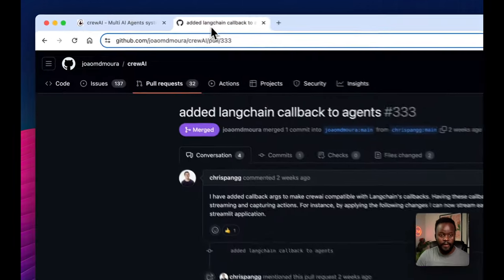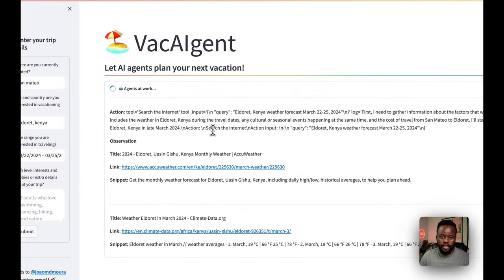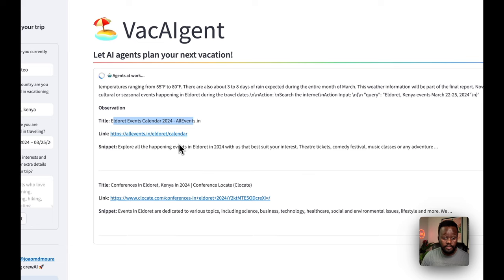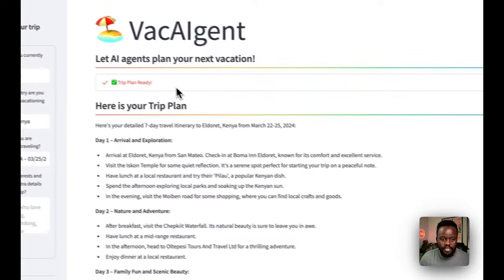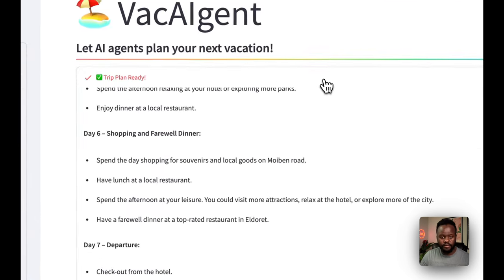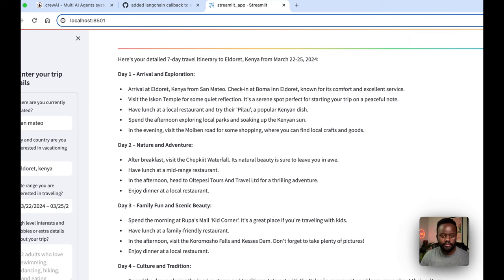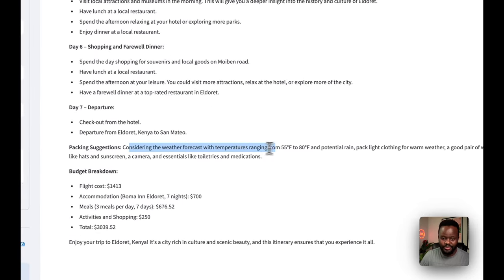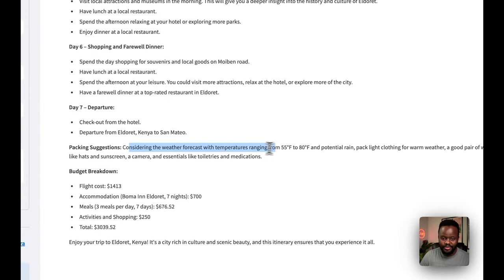How to stream CrewAI Agent steps and thoughts in a Streamlit app [Code Included]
In this video, I walk through creating a callback handler to stream the CrewAI agent's thoughts/steps on a Streamlit app under the `st.status` container!

I used an example app where we have AI Travel Agents to whom we give our current location, destination, and time range for vacation, and they generate an itinerary for 7 days!

You no longer have to use the REPL to monitor the agent process! 😃

TIMESTAMPS
0:00 - 1:33: Intro
1:33 - 2:00: What is a callback handler ELI5?
2:00 - 10:34: LIVE Streamlit demo of agents
10:34 - 17:56: Code walkthrough
17:56 - 19:24: Wrap up & outro